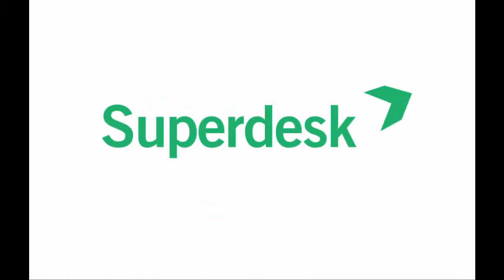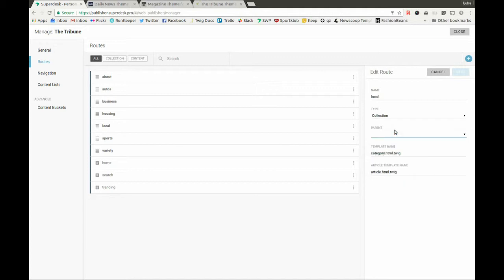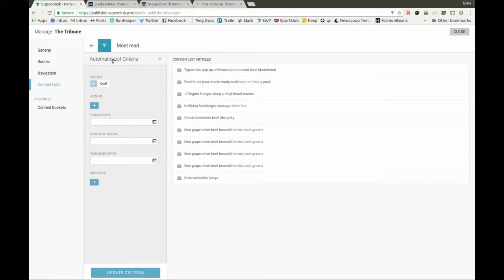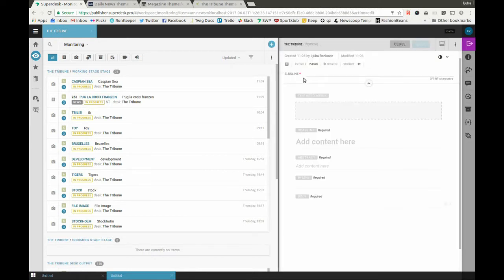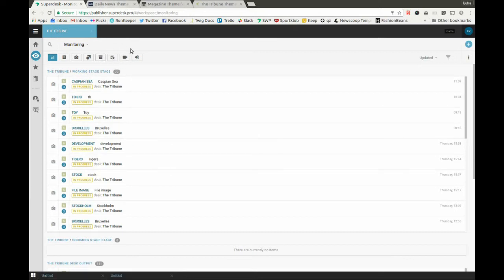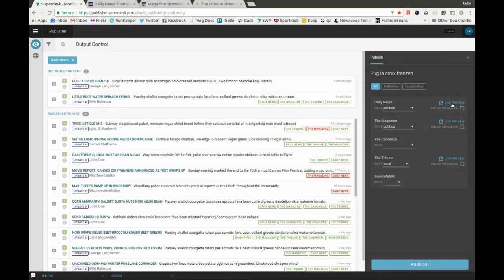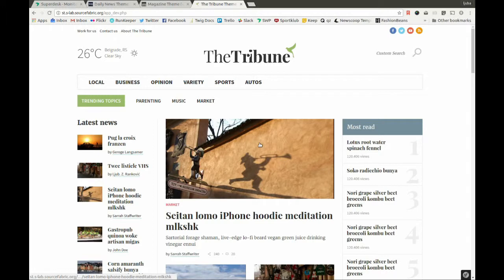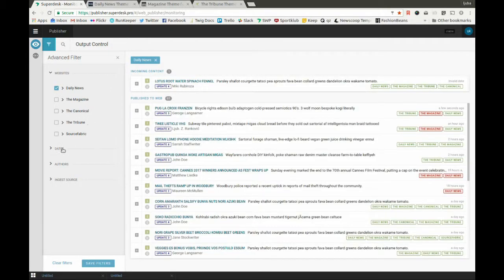Superdesk Publisher - Screencast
A “hot-off-the-press” introduction to Superdesk Publisher: a lightweight, open-source renderer for news articles and other content delivered via an API feed.

Superdesk Publisher is designed to work with the Superdesk newsroom management system from Sourcefabric, but it can also be adapted to work with any compatible API. Superdesk Publisher is a lightweight PHP 7 renderer for HTTP-pushed content in HTML/CSS/JavaScript templates, and it runs on a standard web server or in a Docker container. A PostgreSQL database is also required.